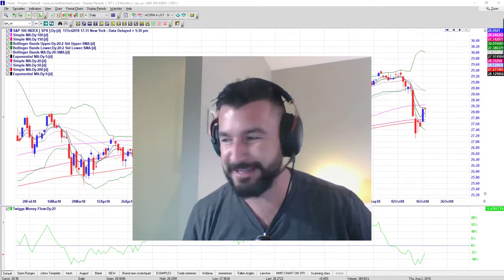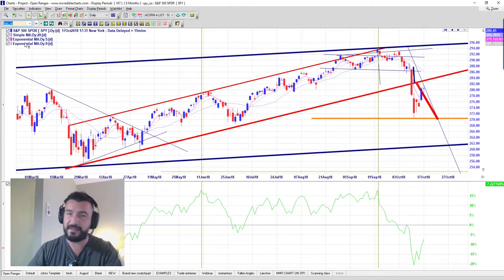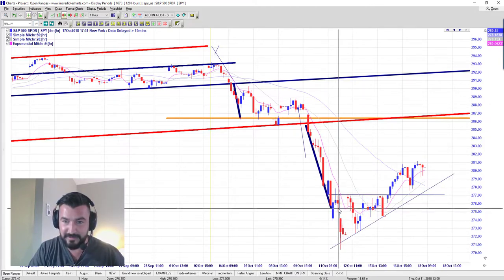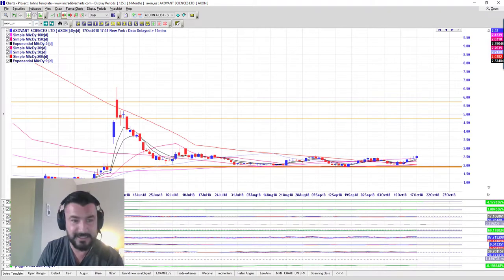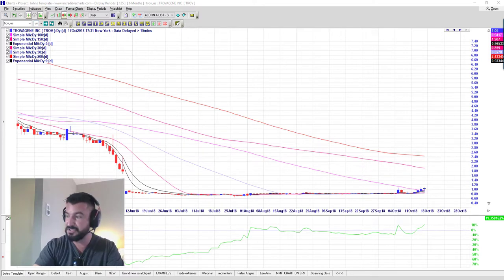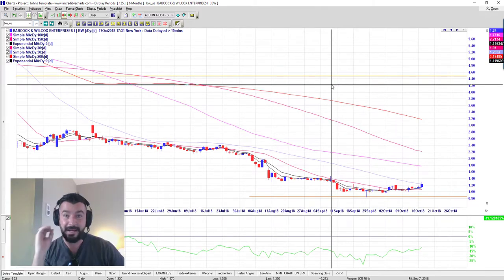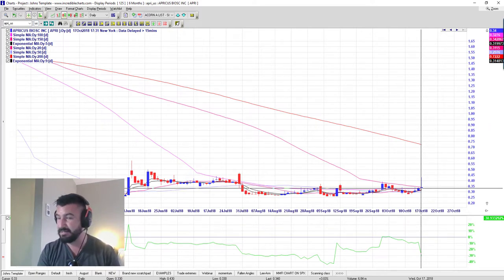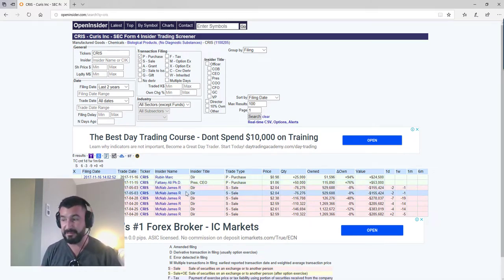Stock Setups for Thursday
Acorn Wealth Corp